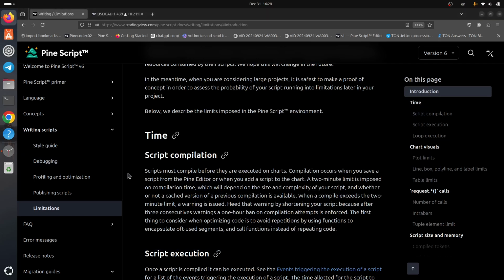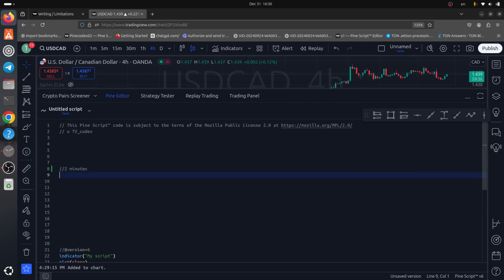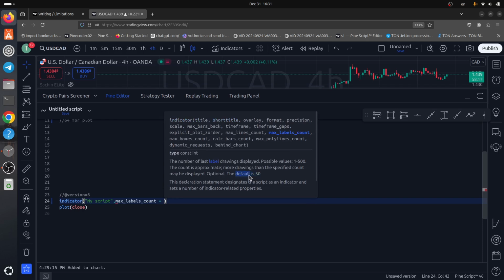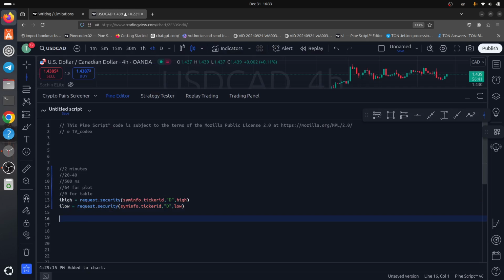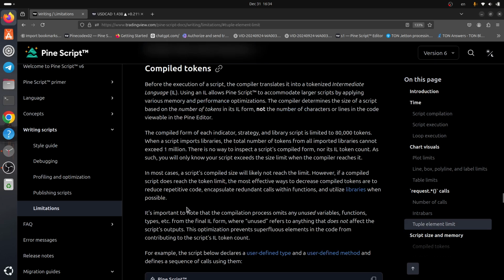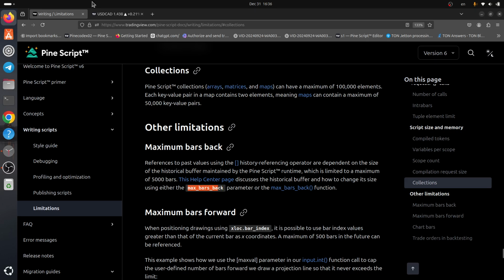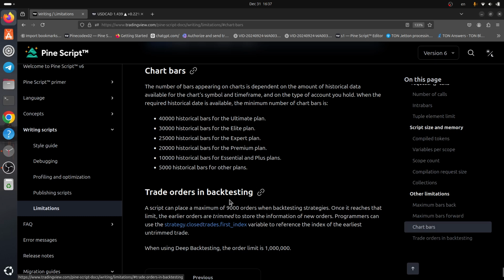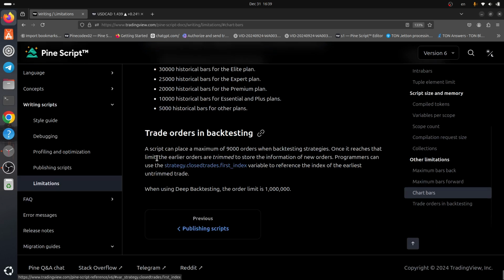Pine Script Limitations: Understanding the Constraints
Discover the hidden limitations of Pine Script and learn how to work around them effectively. Perfect for traders and developers looking to maximize their TradingView strategies !